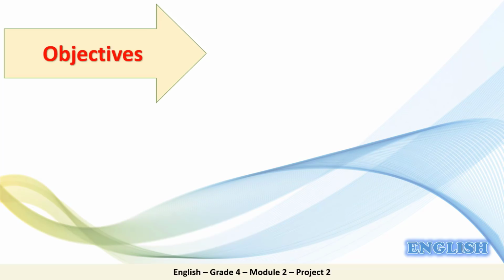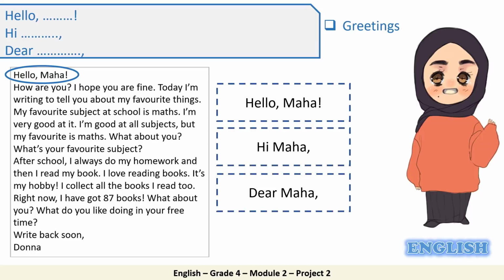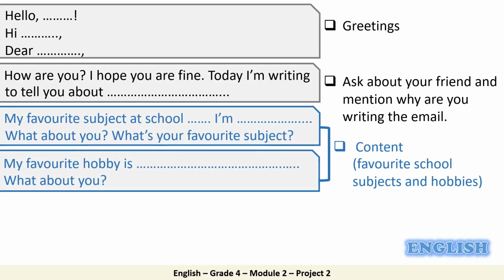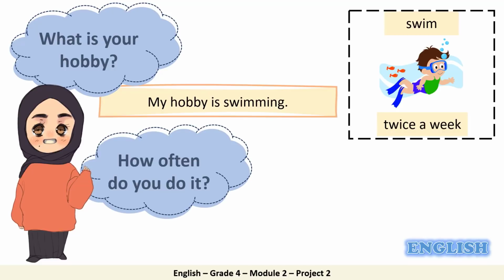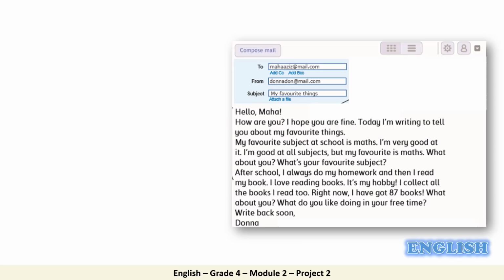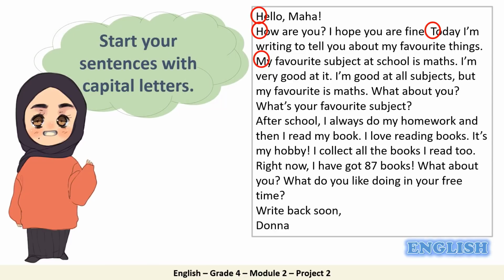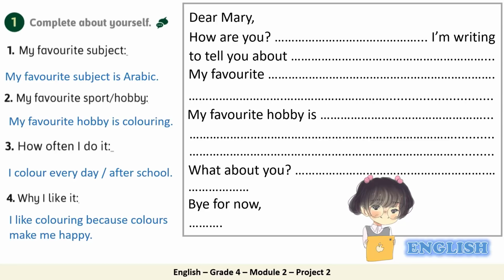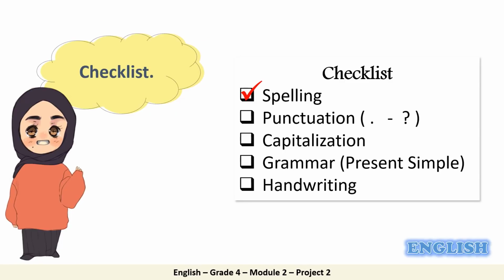Grade 4 – English – Module 2 – Project part 2